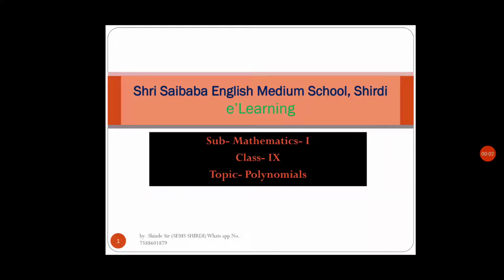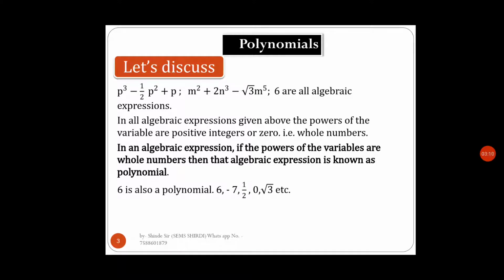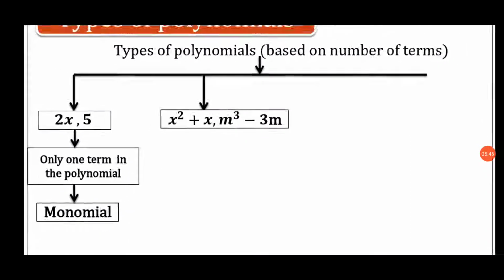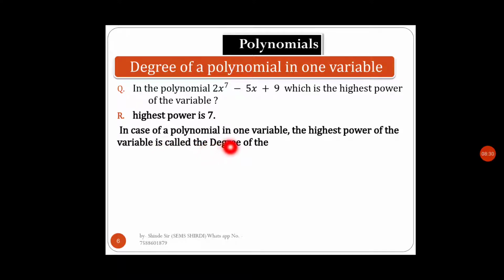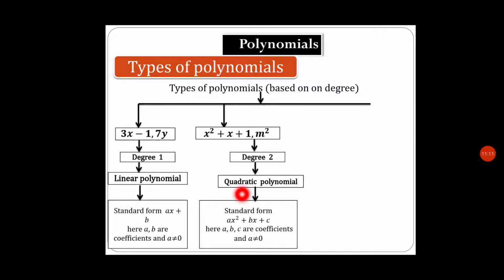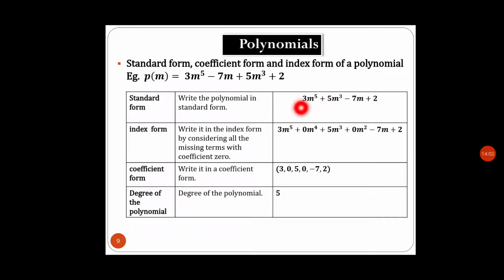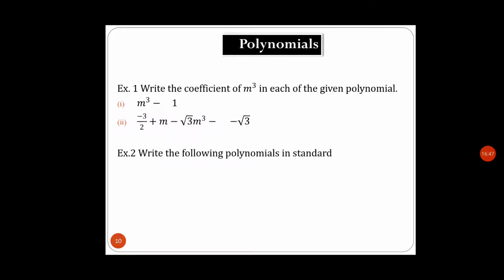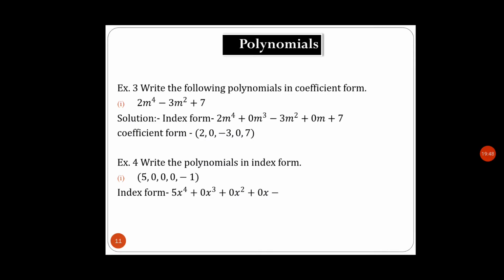Polynomials part-1 Std.- 9th ( state board)